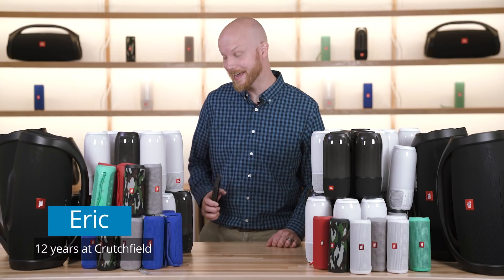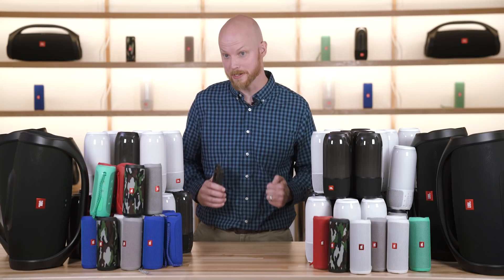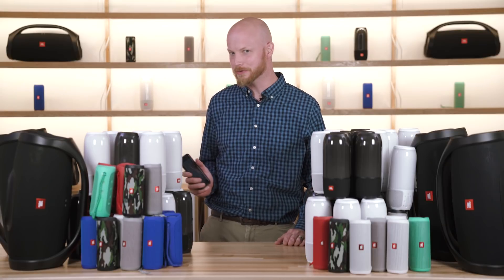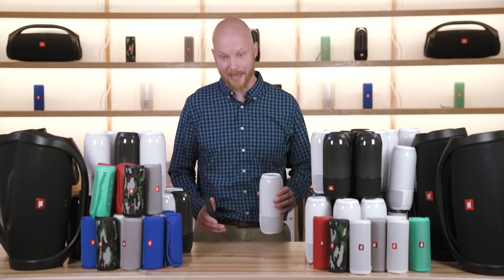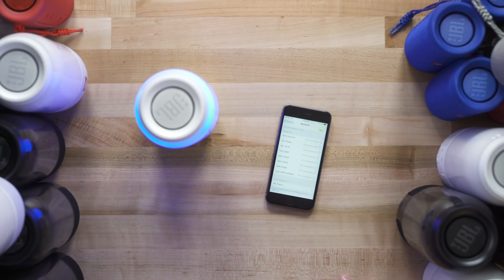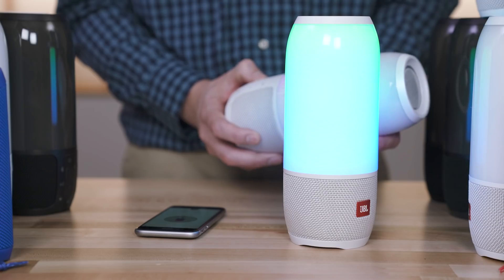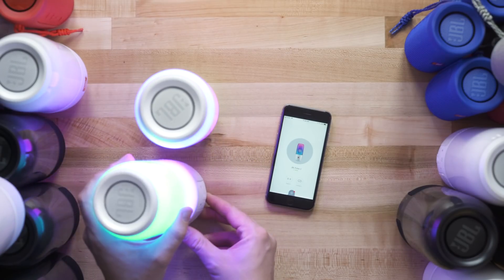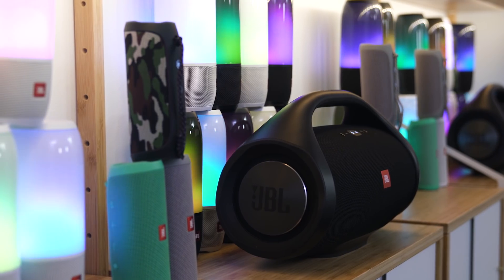100 JBL Bluetooth speakers with JBL Link (with audio demo) | Crutchfield video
Thanks for your feedback on our first version of this video. We added an audio demo at 0:58 so you all can hear how the speakers sound all together -- we'd recommend listening through computer speakers or a good pair of headphones to get the full effect.

JBL claims that you can connect 100 speakers or more using JBL Link, so we decided to test it out.